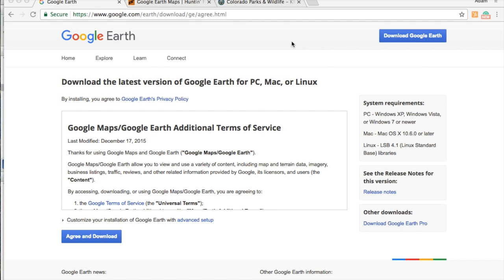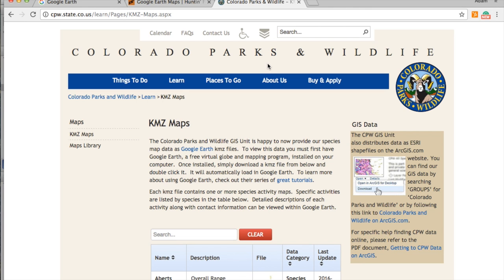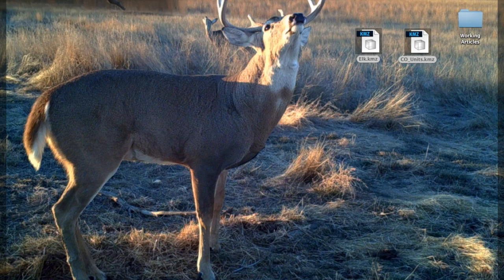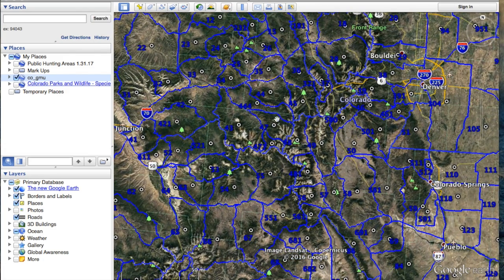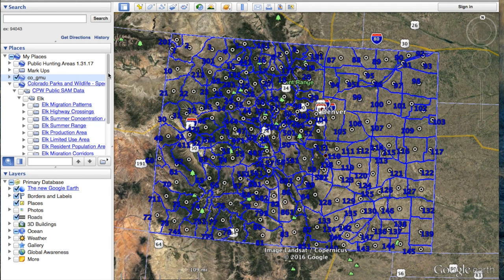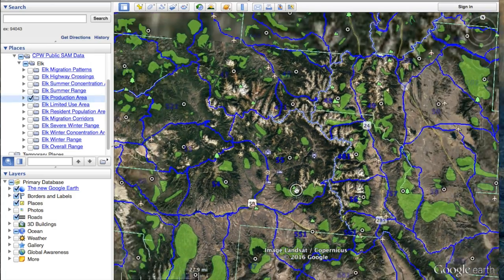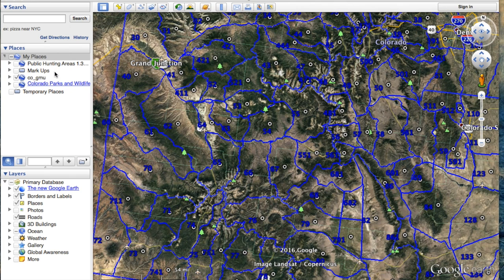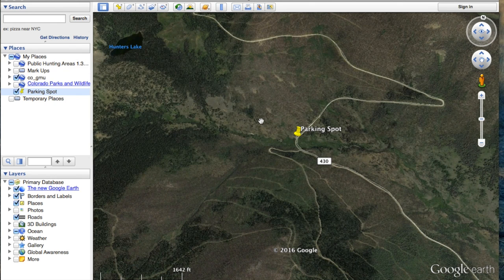Google Earth Digital Scouting For Elk In Colorado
Google Earth is a valuable tool for scouting and planning an upcoming elk hunt. This video is specifically geared towards Colorado but there is still useful information even if you're planning on hunting a different state.